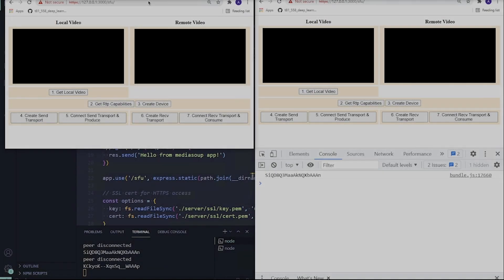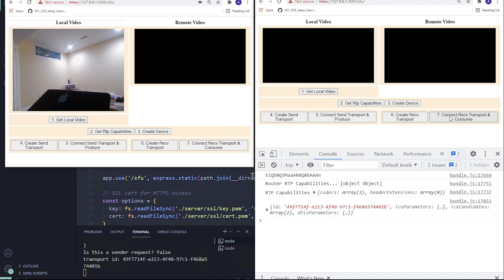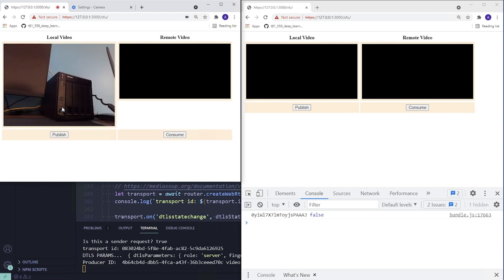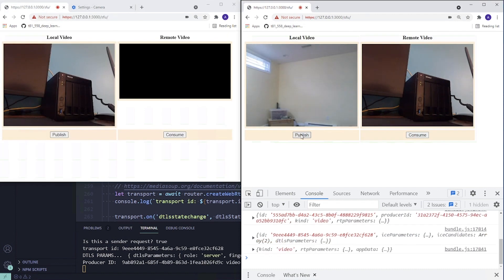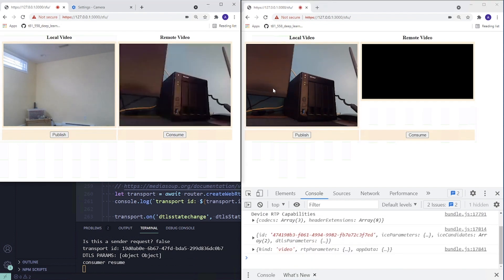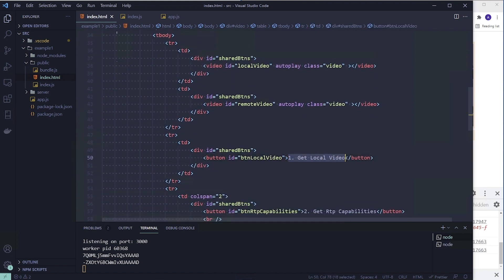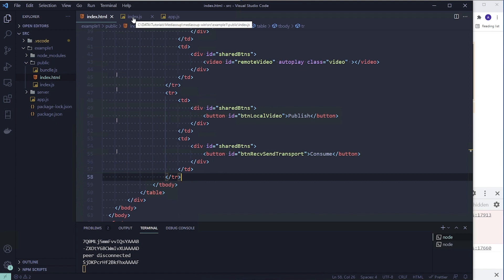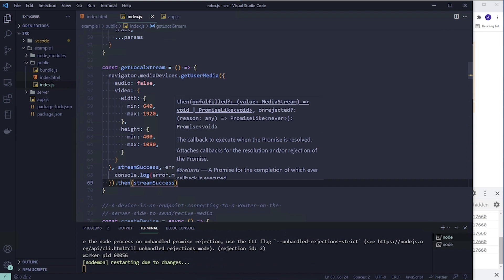WebRTC: mediasoup (SFU) 1-1 hands on - Part 3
We will pick up from the previous video and refactor the code and remove all the buttons except the publish (producer's) and consume (consumer's).

This is just the next step in the series; we are just removing the manual steps. When we click the publish button, we want it to take the full flow from getUserMedia all the way to streaming media to mediasoup server and when we click the consume button it communicates with the mediasoup server and consume media.

We will also make sure that we check if a router already exists or not because we will use it as a default room.

In the next videos, we will modify the code in this video to create many to many, one to many, and a few to many video conferences.